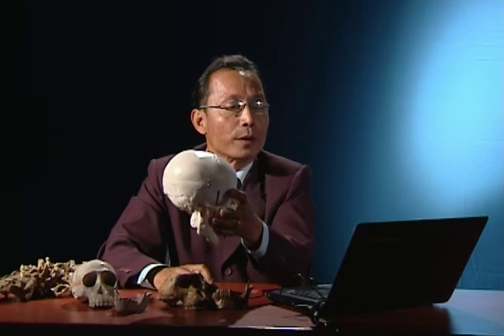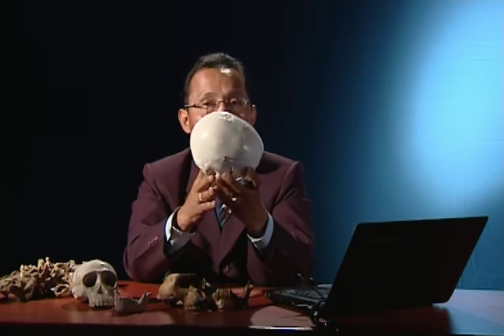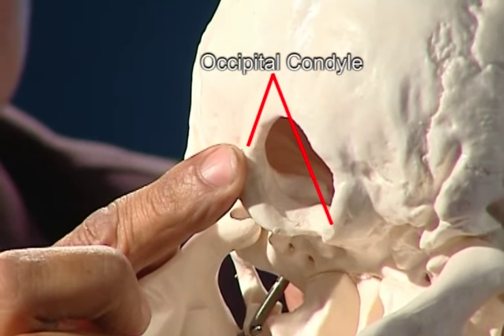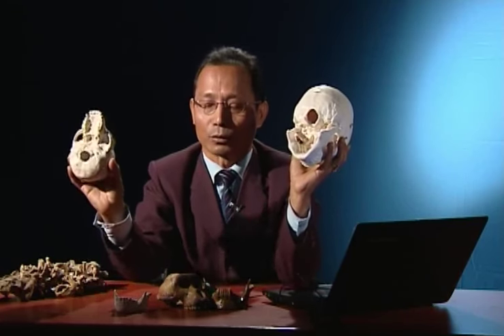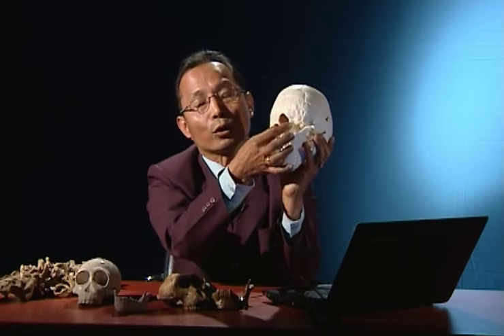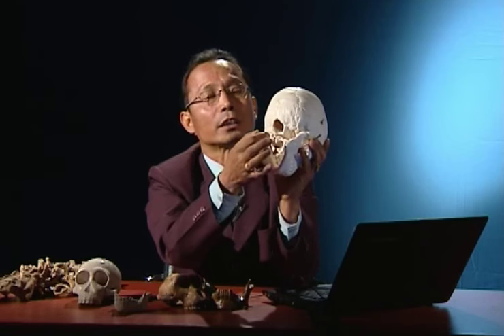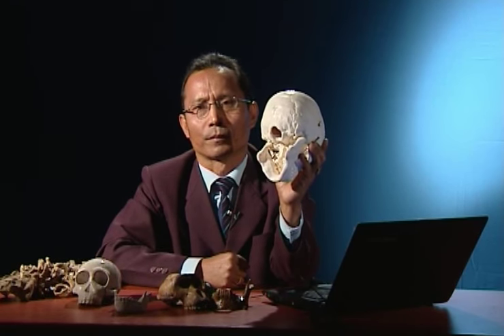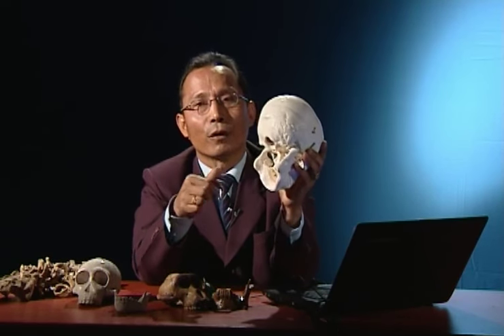Changes due to assumption of erect posture- skull and vertebral column (Physical anthropology)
Module Name: Changes due to assumption of erect posture- skull and vertebral column (Physical anthropology)